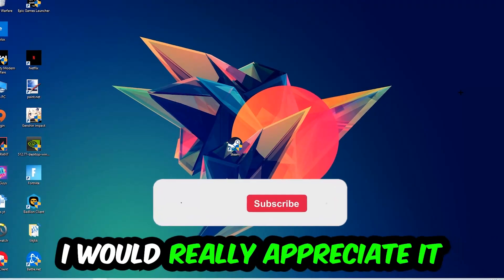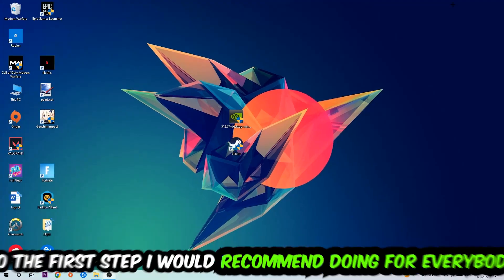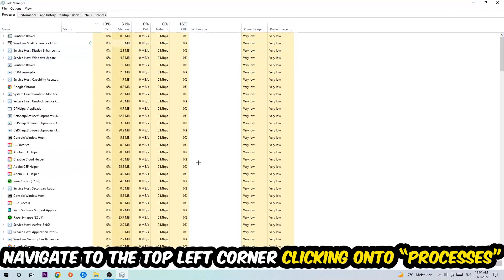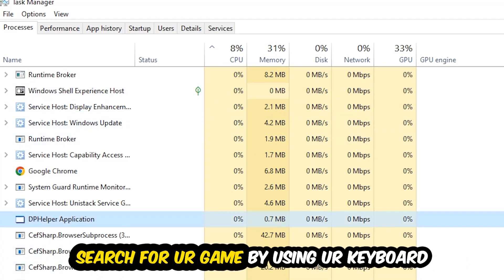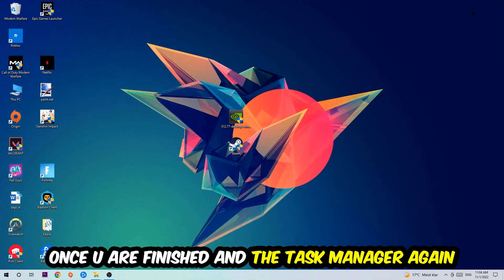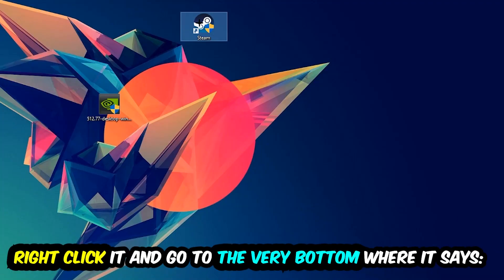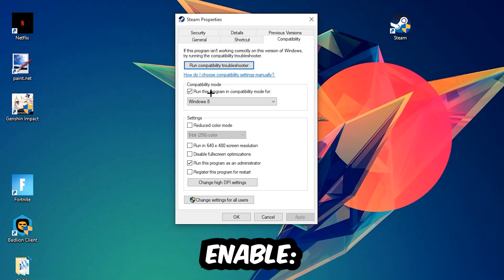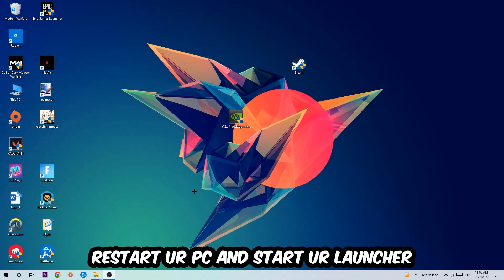Little Nightmares 2 – Fix Not Launching – Complete Tutorial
how to fix Little Nightmares 2 not launching fix,
Little Nightmares 2 not launching fix,